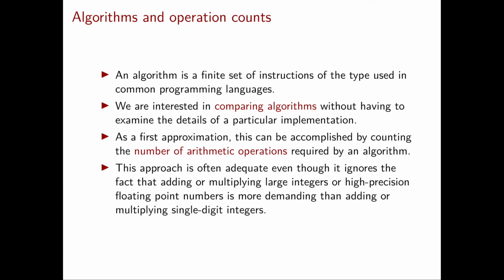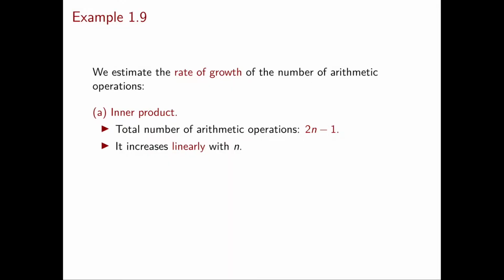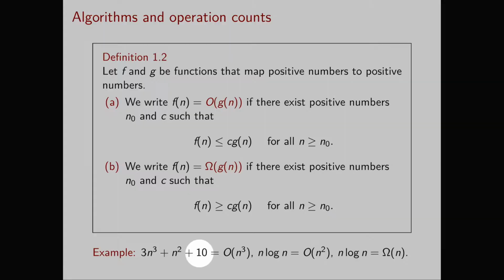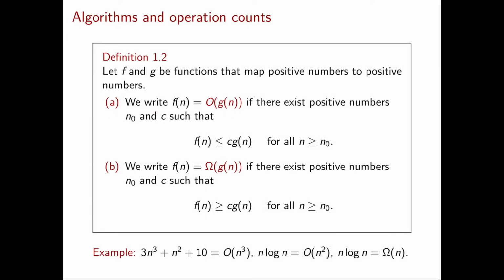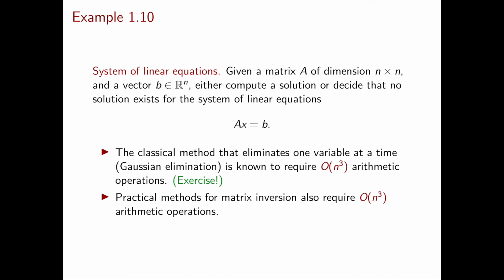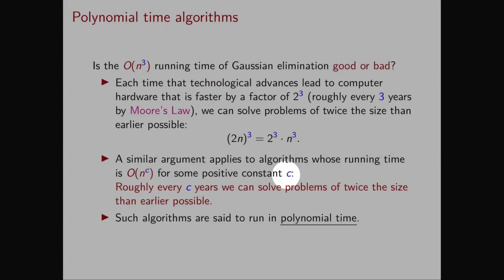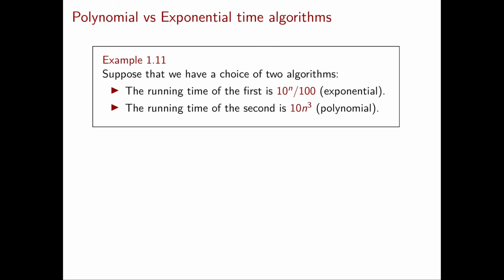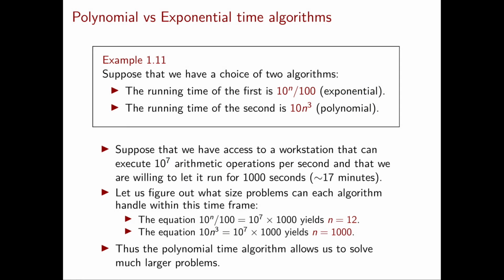Linear Optimization - Video 15: Algorithms and operation counts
Course: Linear Optimization - ISyE/Math/CS/Stat 525 - Fall 2021
Video 15: Algorithms and operation counts
Professor: Alberto Del Pia, University of Wisconsin-Madison